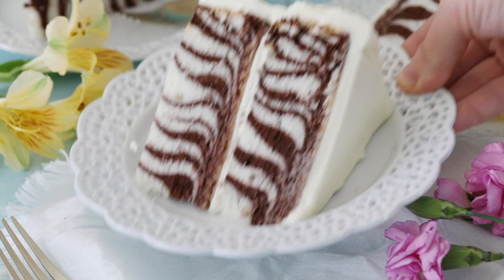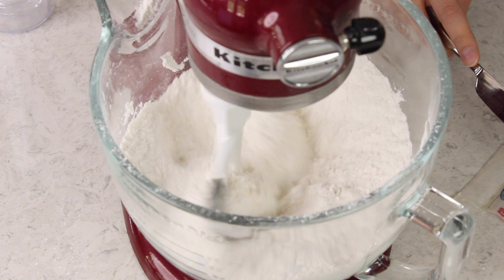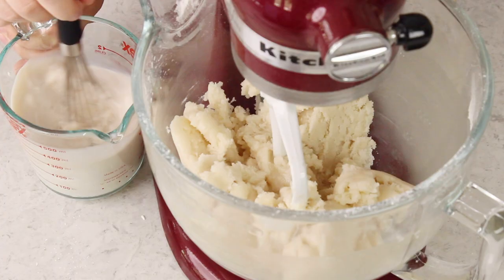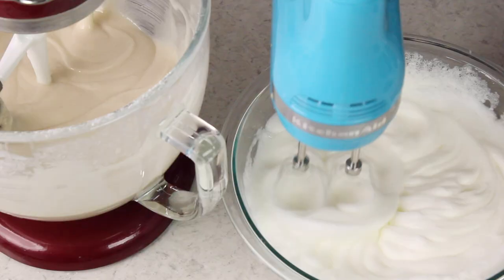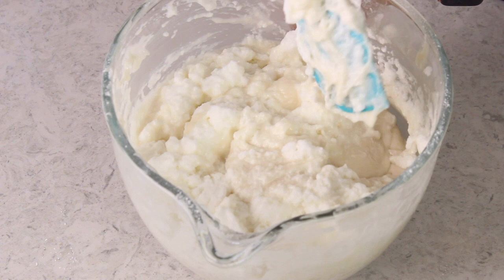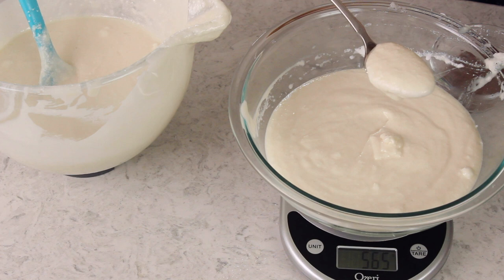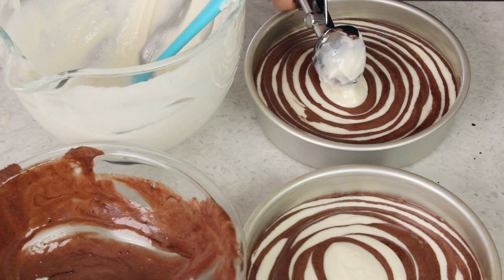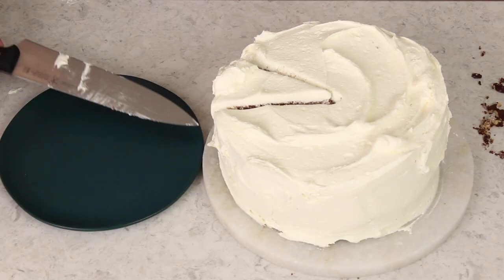Wait Until You See The Inside Of This CAKE!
With beautiful, bold, black-and-white Zebra stripes, this cake is a showstopper! While making a Zebra Cake might seem like a daunting task, today I’m breaking down all of the steps to show you how to easily replicate this cake in your own kitchen (with just one base batter!). I think you’ll find it’s much simpler than you would’ve ever guessed!

Ingredients
2 ¾ cup cake flour¹ (315g)
2 cups granulated sugar (400g)
1 Tablespoon baking powder
1 teaspoon salt
6 Tablespoons unsalted butter softened to room temperature (85g)
2/3 cup canola oil or vegetable oil
3/4 cup whole milk room temperature preferred (175ml)
1/2 cup sour cream (120g)
1 Tablespoon clear vanilla extract²
6 large or extra large egg whites room temperature preferred (see note for suggestions on recipes to try with leftover egg yolks).
For the Chocolate Layer
1/4 cup dark cocoa powder³ 25g
2 Tablespoons very hot or boiling water
2 Tablespoons sour cream this is additional from the sour cream listed above
2 Tablespoons granulated sugar this is additional from the sugar listed above
1 batch White Chocolate Frosting (or preferred frosting, see other great alternative icings listed in the post)

Instructions
Preheat your oven to 350F (175C) and prepare two 8-inch round cake pans (they must be at least 2” deep) by lining each of the bottoms with a round of parchment paper and generously spraying the sides with baking spray.
In a stand mixer (or you may use a large bowl and an electric mixer) stir together flour, sugar, baking powder, and salt until thoroughly combined.
Turn your mixer to low speed and add butter, one tablespoon at a time, not adding the next tablespoon until the first is incorporated. When you’re finished, the mixture should resemble coarse sandy crumbs (see photo in post or video above for visual).
Add oil and stir until combined.
In a measuring cup, whisk together milk, sour cream, and vanilla extract and stir into batter until thoroughly incorporated.
In a separate clean, dry, and grease-free bowl use clean beaters to beat egg whites to stiff peaks (I show a visual of this in the post above and in the video).
Use a spatula to gently fold egg whites into batter (don’t overmix, but make sure there are no lumps of egg white remaining).
Portion 3 cups (580 grams) of batter into a separate bowl (you’ll be left with 5 cups in your first bowl), we’ll be making this into chocolate batter.
To make chocolate batter
In a large measuring cup, stir together hot water and cocoa powder (it will be thick!). Add sour cream and sugar and whisk until well combined, then stir into your smaller bowl of batter and use a spatula to carefully stir together until completely combined.
Dollop approximately ⅓ cup of white batter into the center of each of your prepared cake pans. Using a clean scoop, scoop just shy of ⅓ cup of chocolate batter and drop that directly onto the center of the white batter. Repeat, alternating batter flavors, until you have used all of the batter. Take a reasonable amount of care so that your white batter doesn’t touch another ring of white batter nor does a ring of chocolate overlap with any of the other chocolate batter, this will keep your stripes looking like stripes and not like marbled swirls (more about this in the post).
Carefully transfer pans to 350F (175C) oven and bake for 35-40 minutes or until a toothpick inserted in the center comes out clean or with moist crumbs. Allow to cool in pans for 15 minutes then run a knife around the edges of the cake to loosen from the sides (if needed) and carefully invert onto a cooling rack to cool completely.
If needed, carefully level the cakes with a sharp serrated knife once completely cooled.
Decorate using my white chocolate icing linked to in the ingredients, or with your frosting of choice (see notes for some of my favorite recommendations for this cake).
Notes
¹Cake flour: I recommend cake flour for two reasons with this cake: 1) it has a lighter texture and when you use all-purpose flour the cake ends up a bit heavier and tends to sink in on itself a little bit. 2) it produces a finer crumb, which makes the stripes even bolder and more defined.
²Vanilla extract: you may substitute regular vanilla extract, but clear extract helps to keep the cake batter pure white.
³Cocoa powder: I prefer "special dark" cocoa powder (usually sold near the regular cocoa, Hershey's makes a version with a red stripe on the container ) because it makes the zebra stripes darker and closer to black, but you may substitute natural cocoa powder.

Pound Cake (you need 6 whole eggs and 6 egg yolks for this recipe, so you’re halfway there!)